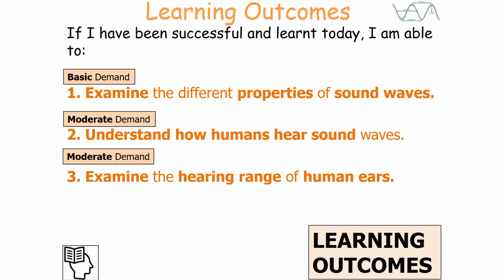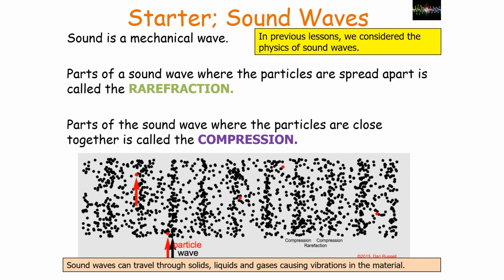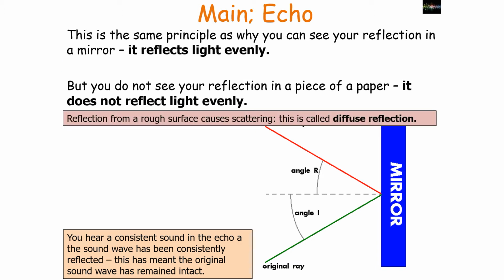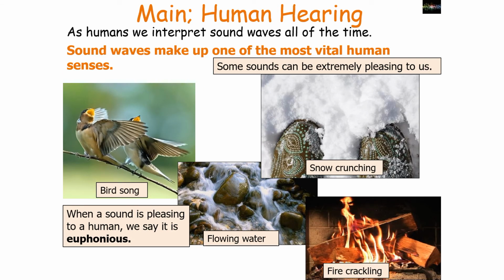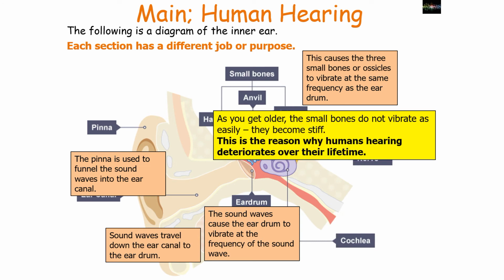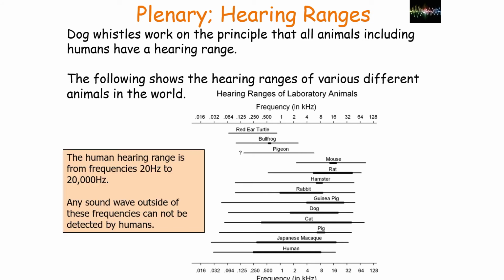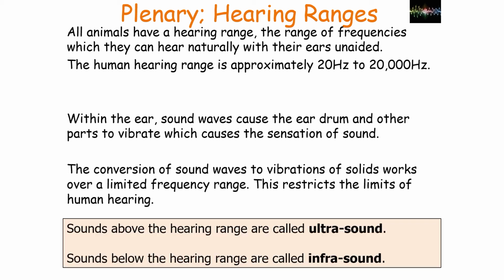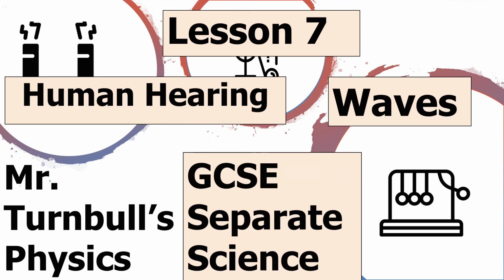Human Hearing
This is a video looking at human hearing.

This video is suitable for students studying AQA GCSE Separate Science Physics.
This video forms part of Topic 6: Waves.